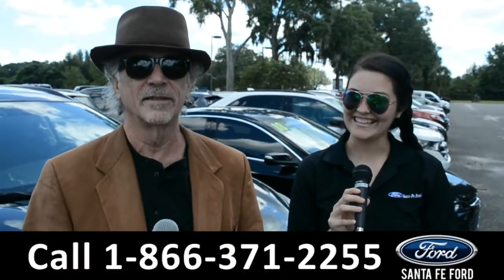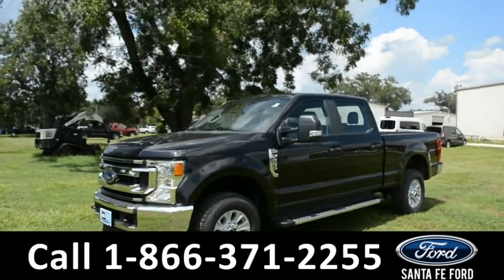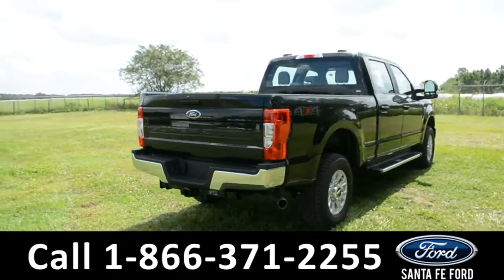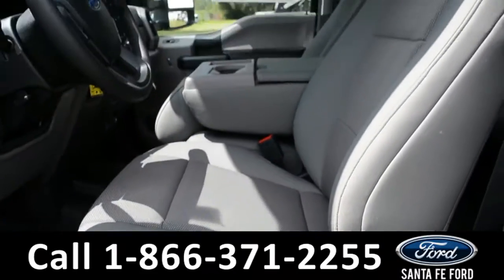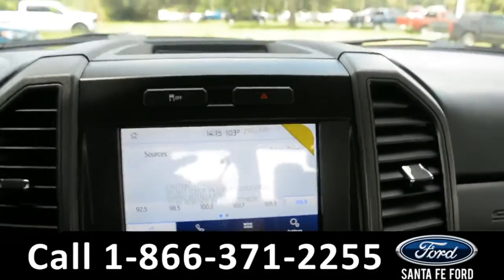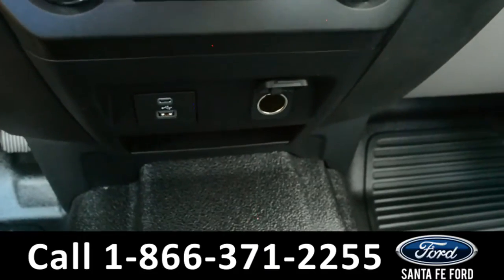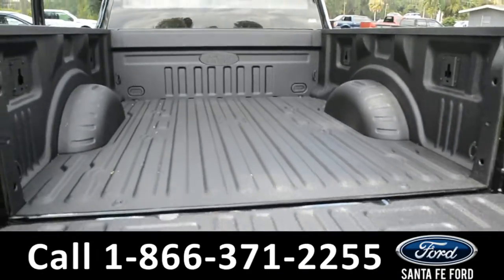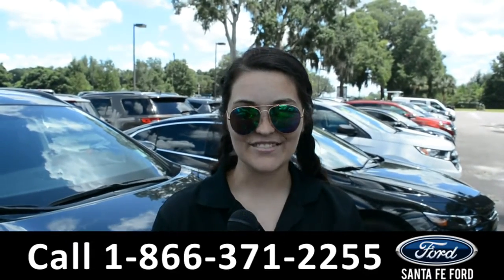Ford F250 Alachua Gainesville Fl 1-866-371-2255 Stock# G-405601